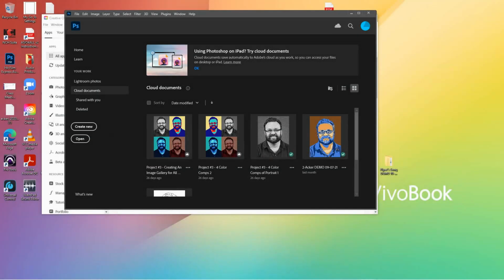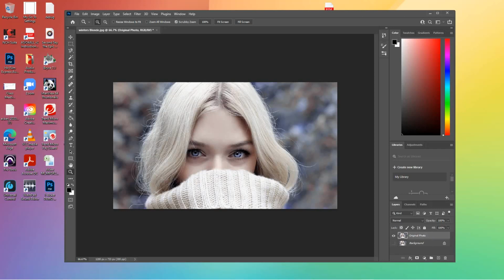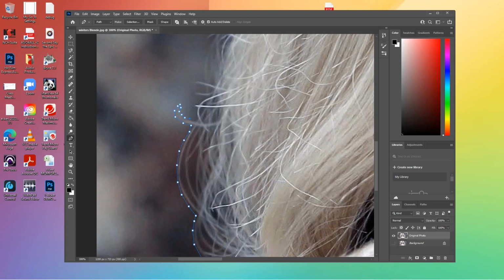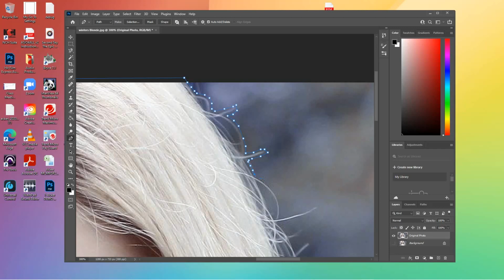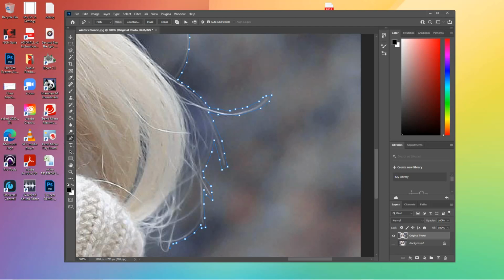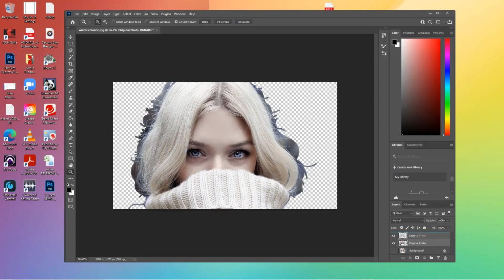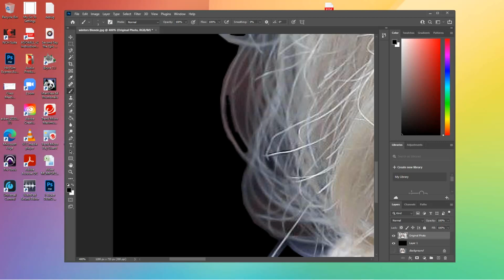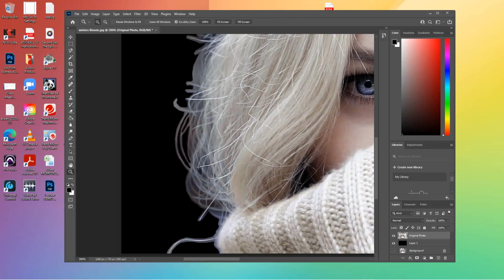Preparing Image for Layer Mask in Photoshop